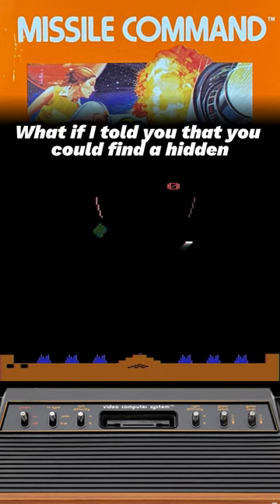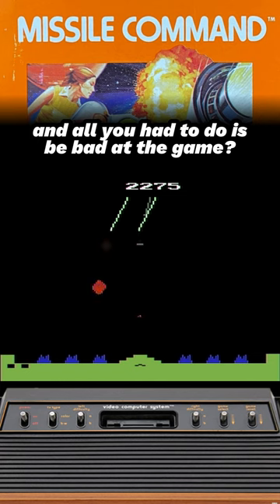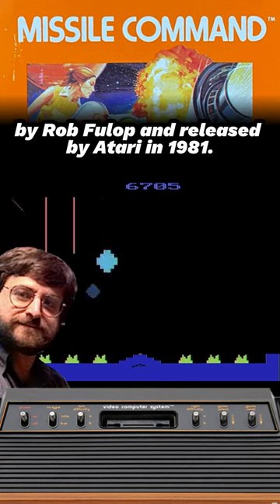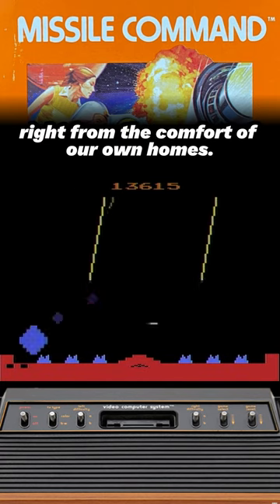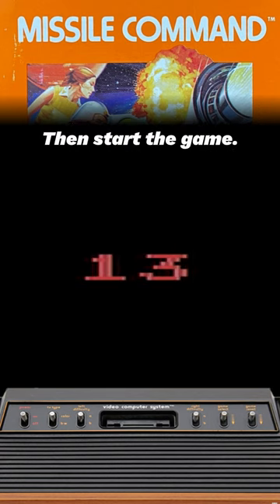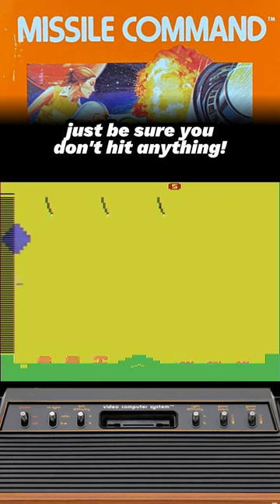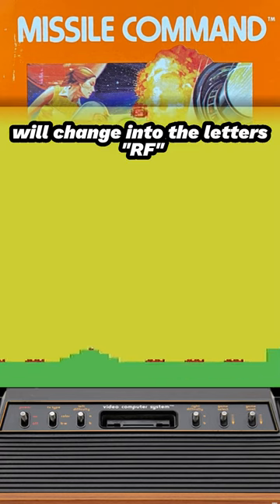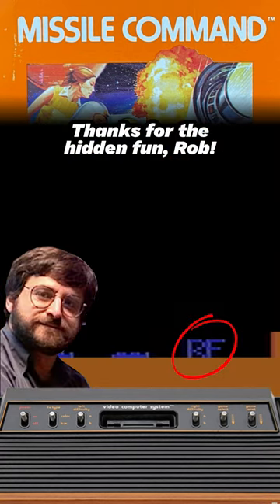Missile Command: Find the Hidden EASTER EGG with ZERO SCORE! 🚀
Missile Command is a 1980 shoot 'em up arcade video game developed and published by Atari, Inc. and licensed to Sega for Japanese and European releases. The Atari VCS port was programmed by Rob Fulop and released for the 2600 in 1981.